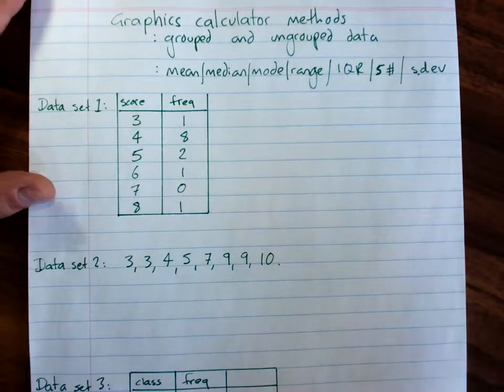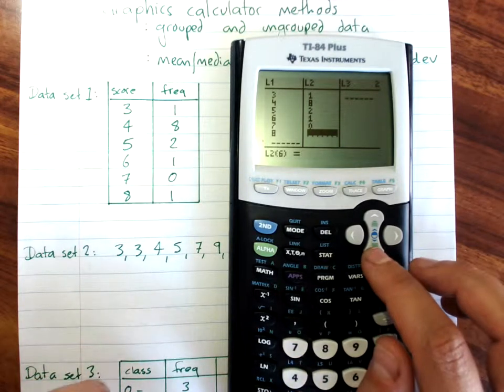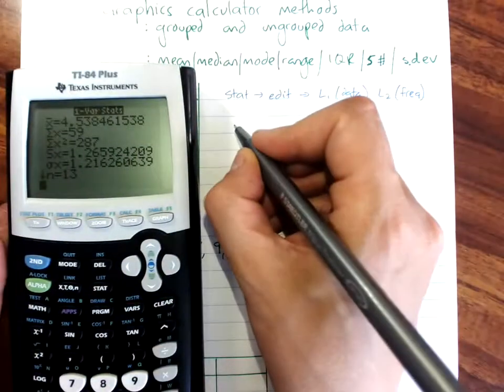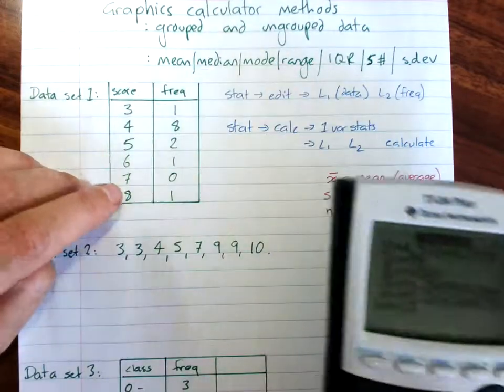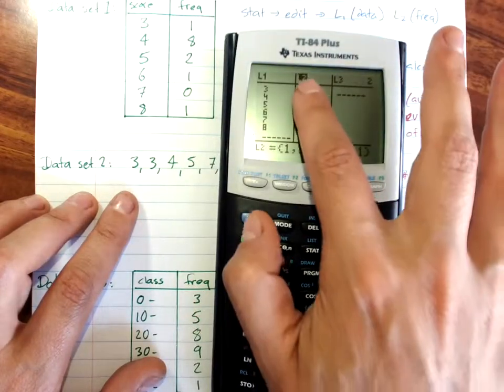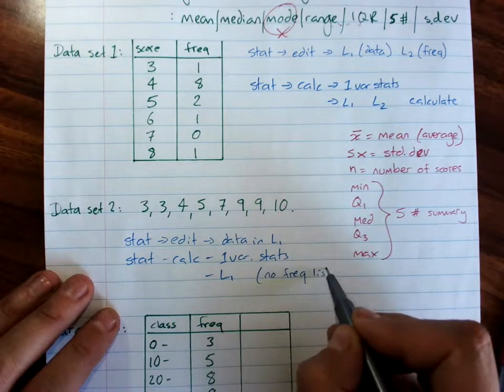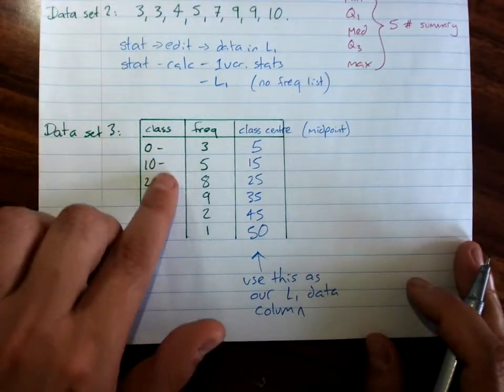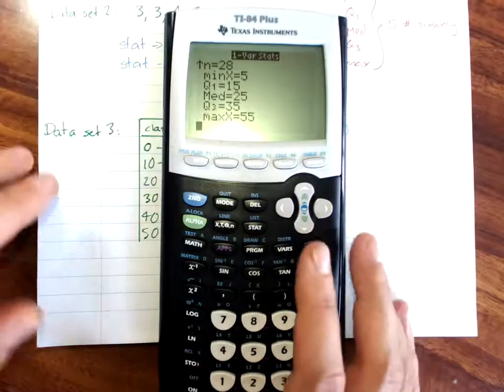Statistics graphics calculator for measures of centre and spread